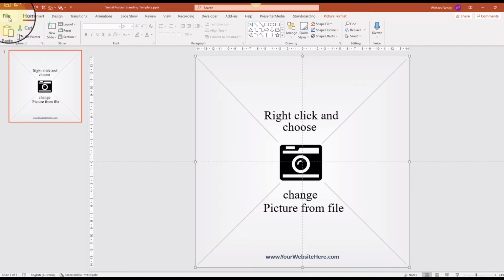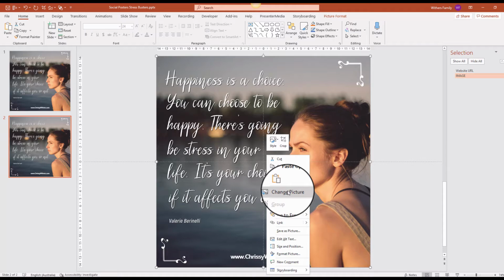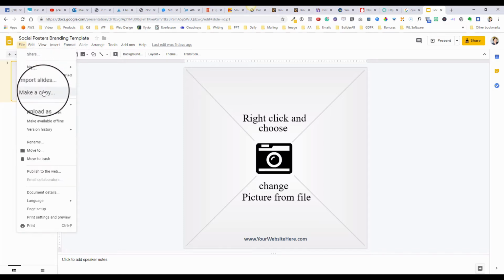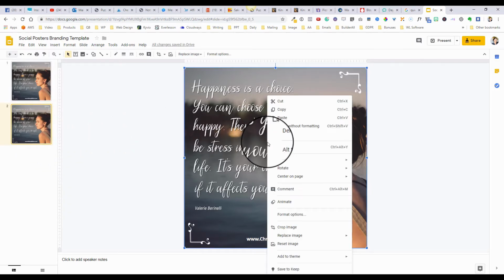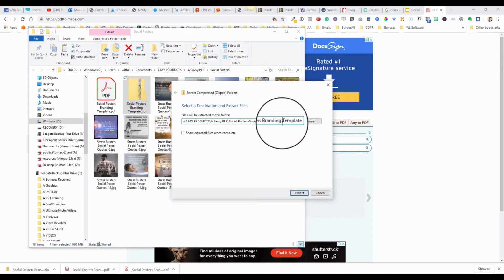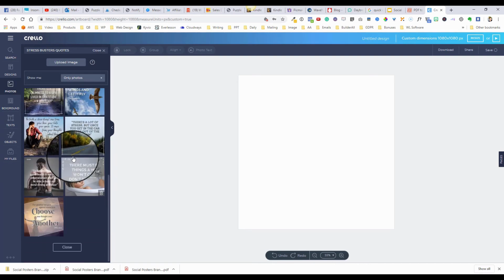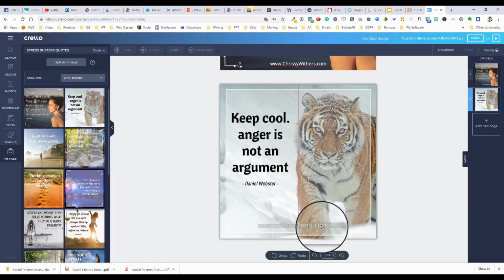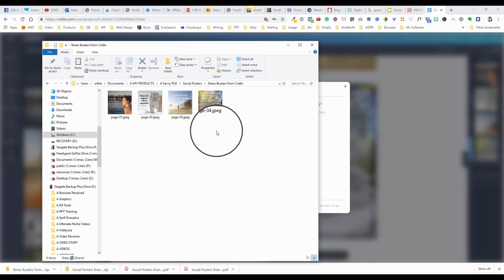3 Easy Ways To Bulk Brand Images For Social Media Posts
Get more information about the Template I created for PowerPoint and Google Slides at the link above.

Whenever you post anything on Social Media such as quotes or other images, you want to have your branding in place to drive traffic to your website, group, page or products.

There are lots of ways to add branding but here are 3 easy ways to adding branding to your images IN BULK to save time.

#1 - Using PowerPoint (0:27 to 5:26)

#2 - Using the free Google Slides (5:27 to 11:29)

#3 - Using a free Crello account (11:30 to 18:24)